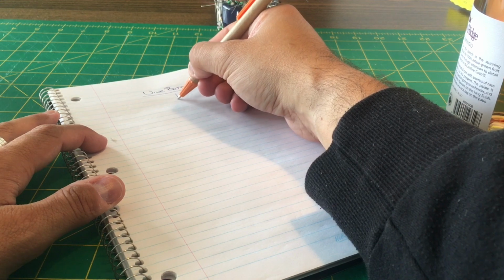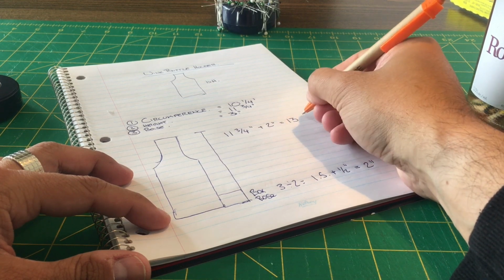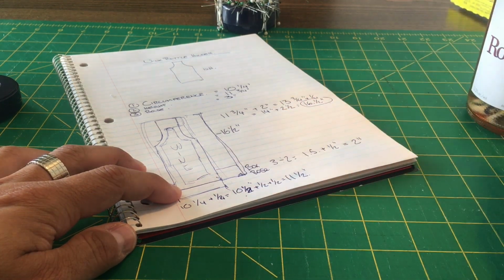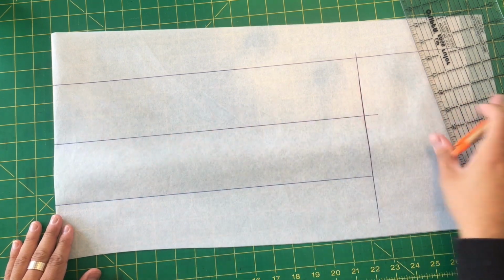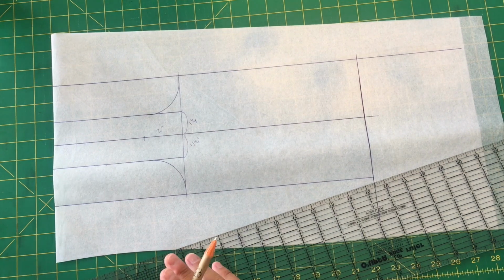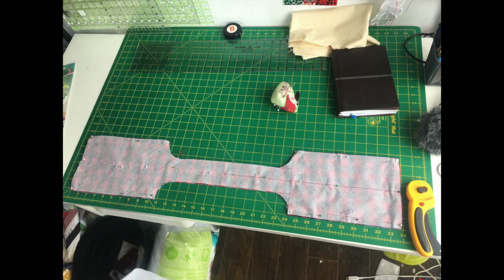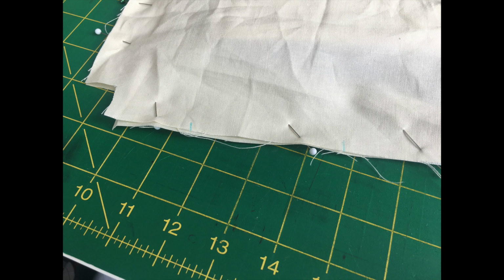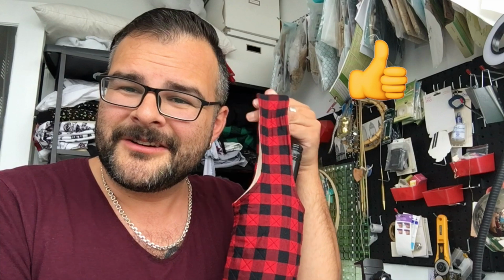Let's Make A Wine Tote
Description:
Follow along as I take you from measuring the bottle, making the pattern, quilting and finishing this fun wine tote.

This is a great afternoon project, or makes a great scrap buster project!

Also this project is endlessly customizable. Add appliqués, make it with chalk cloth, add ribbons! THE POSSIBILITIES. THE FUN